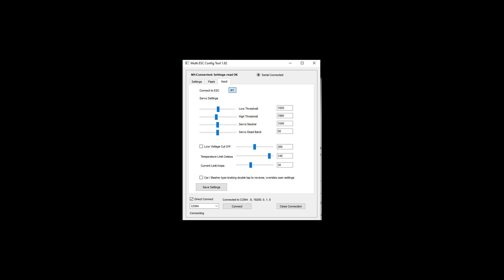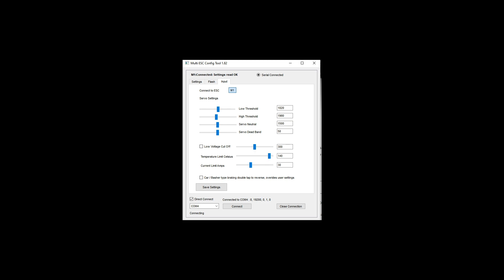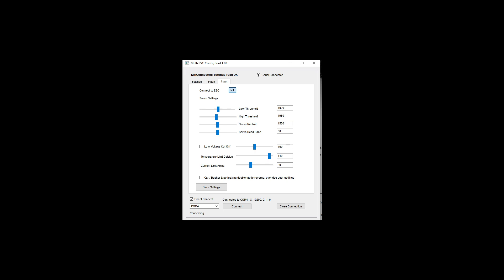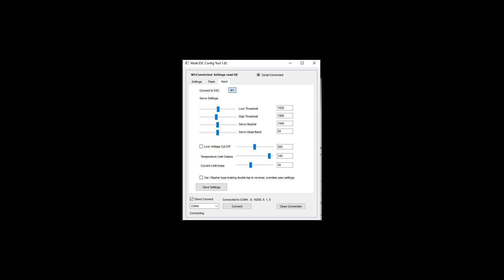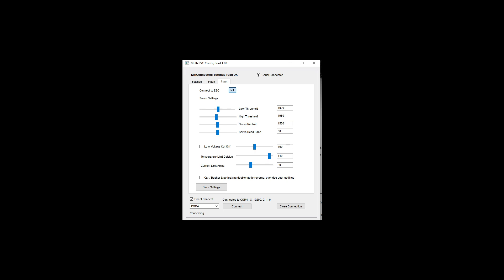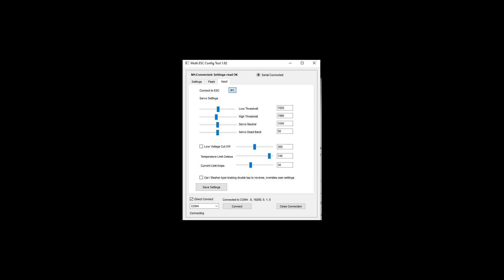AM32 Servo Settings and Input PWM Frequency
This is the guide to the Servo Settings and Input PWM Frequency setting in AM32 featuring the lead dev of AM32. I apologize for the loudness of Alka's audio as it was not adjusted for this recording.